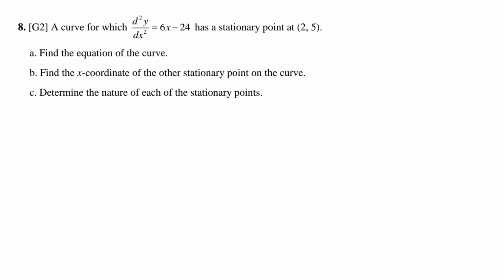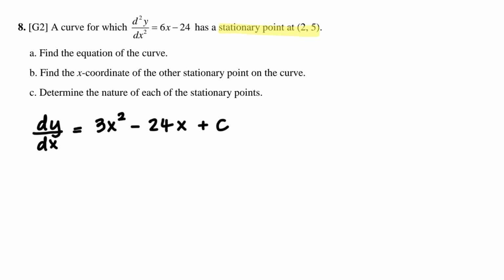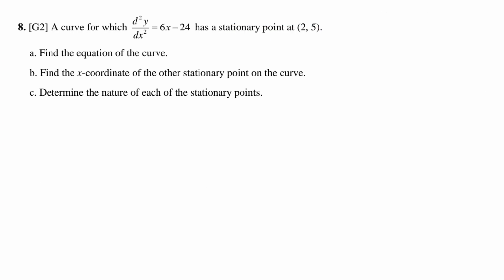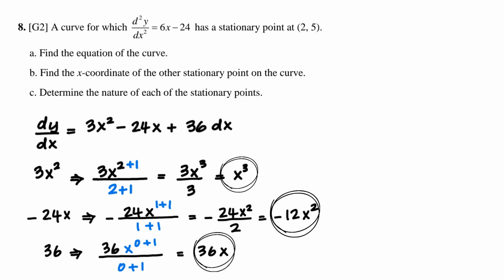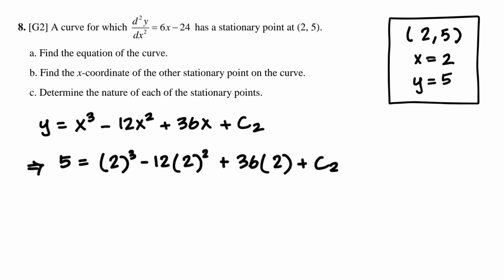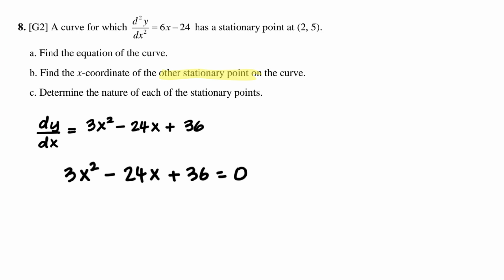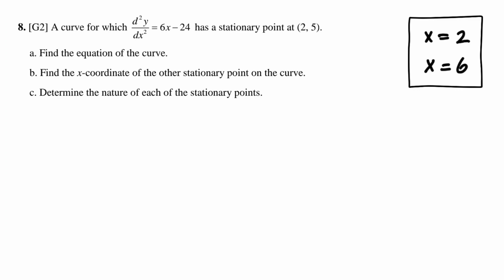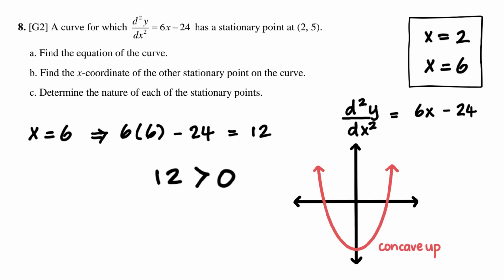Question 8 - From Second Derivative to Original Function: A Math Mystery Solved!